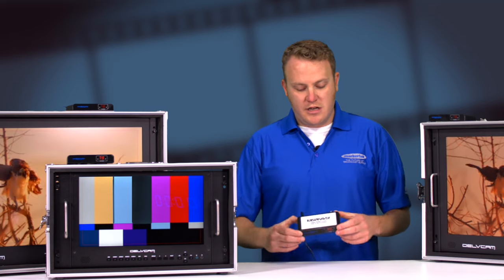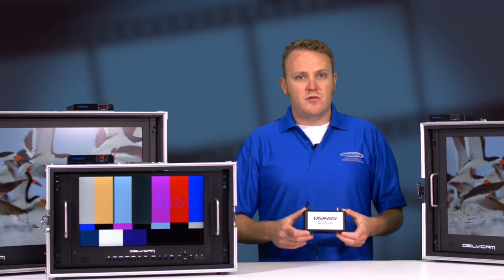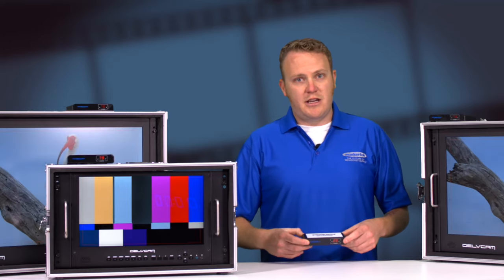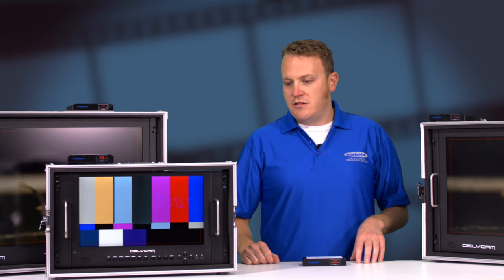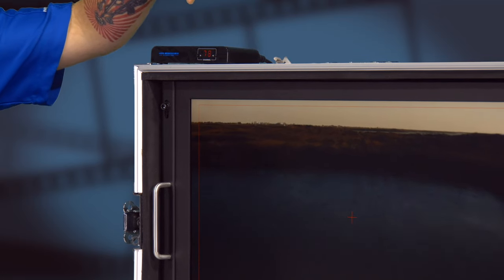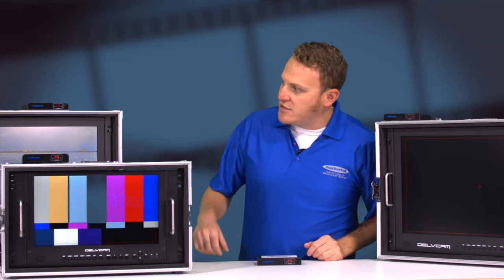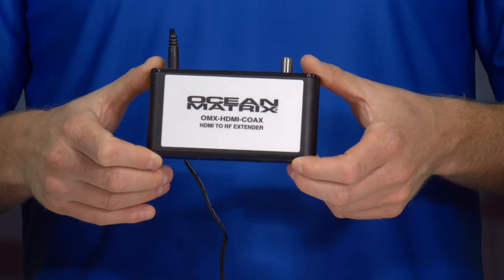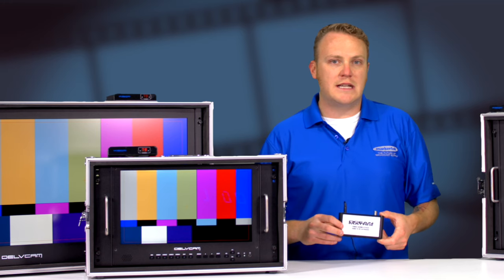Quick Tips! #212 - Ocean Matrix HDMI to HD Over Existing Coax Extender Pair Kit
Find it at Markertek - OMX-HDMI-COAX

Ryan shows us the Ocean Matrix OMX-HDMI-COAX HDMI HDMI to HD Over Existing Coax Extender Pair.

The OMX-HDMI-COAX HDMI extender converts HDMI signals to HD digital TV signals using DVB-T CATV transmission mode. Unlike traditional analog CATV signal, this extender uses 64 QAM mode to convert the signal and transmits via coaxial cables for long distances. Using a CATV splitter, you can easily create a one to multiple or a multiple to multiple matrix. Short cable runs may require an attenuator, please refer to product manual for specifics.

Excellent image quality, high interference resistance, and many available channels, make it ideal for total home CCTV, digital signage, shopping mall advertising, and digital KVM.